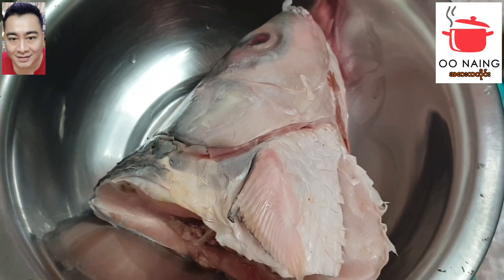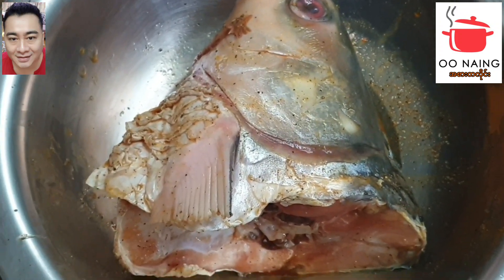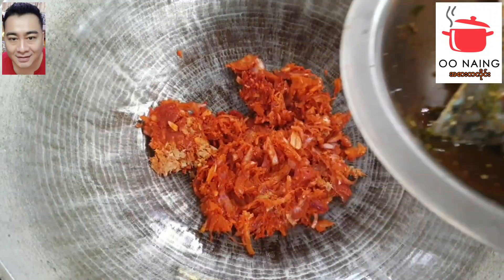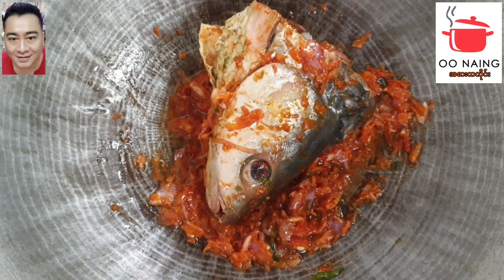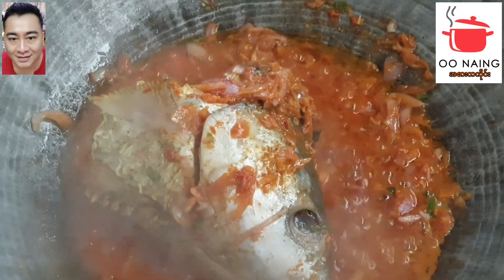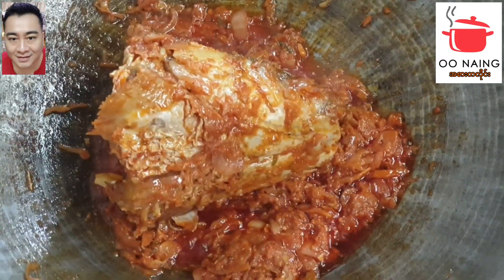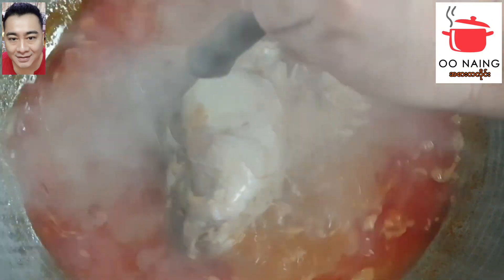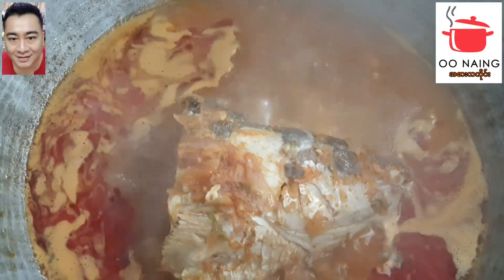Hot And Spicy Fish Head Soup Recipe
ငါးကြင်းဖြူ​​ခေါင်းအကြီးကြီးကို အ​မွှေးအကြိုင်များနဲ့လုံးချက်--ချက်ပြီးမုန့်ဖတ်​လေးနဲ့တွဲဖက်စားသုံးနိုင်ရန်တင်ဆက်​ပေးလိုက်ပါတယ်ခင်ဗျာ

ပါဝင်ပစ္စည်းများ

ငါးကြင်း​ခေါင်း=70 ကျပ်သား
ကြက်သွန်နီ      =4လုံး
ကြက်သွန်ဖြူ=10မွှာ
စပါးလင်        =2​ချောင်း
ပတဲ​ကော       =အနည်းငယ်
ဂျင်း                =အနည်းငယ်
ငရုတ်​ကောင်း =1/2လဖဇ
ငရုတ်စိမ်းမှုန့်  =3စပဇ
ငရုတ်သီးစိမ်း =30တောင့်
ငါးငံပြာရည်   =4စပဇ
ဟင်းချိုမှုန့်     =2လဖဇ
ဆား                =3လဖဇ
နံနံပင်,ပင်စိမ်း,ရှမ်းနံနံ
Cook ​နေကြာဆီ

Crd#

Calimba - E's Jammy Jams-1

Oo Naing A Sar Ta Line ကိုဝင်​ရောက်ကြည့်ရှု့သူများအားလုံးကျန်းမာချမ်းသာ​ဘေးဘရာ​ဝေးကွာကြပါ​စေဗျာ။